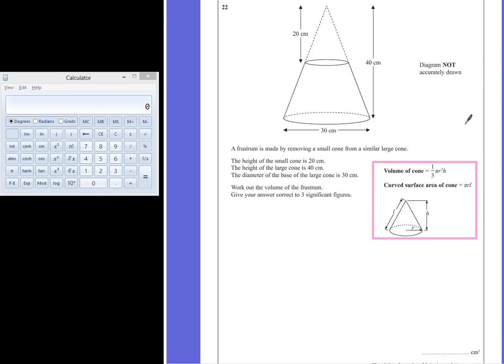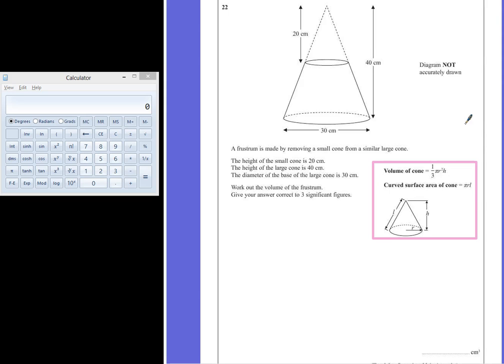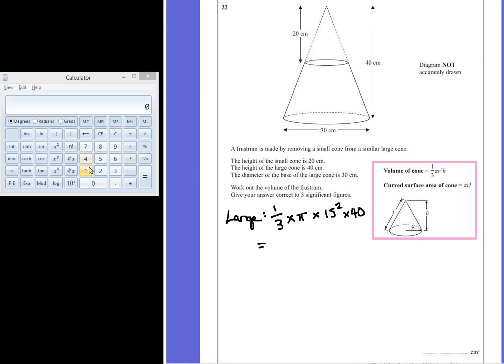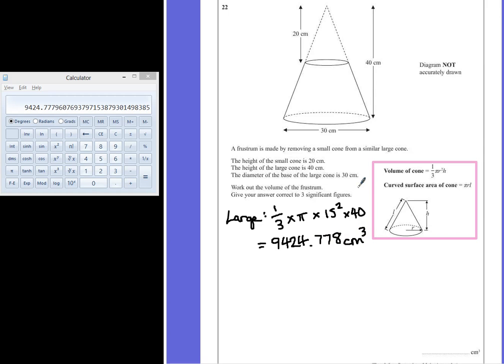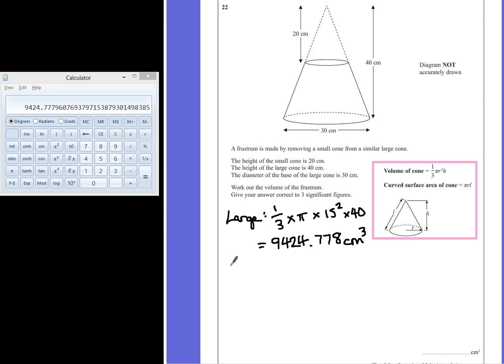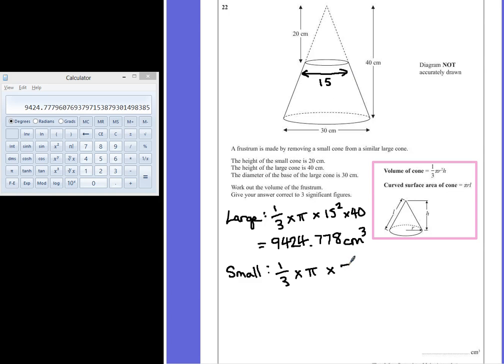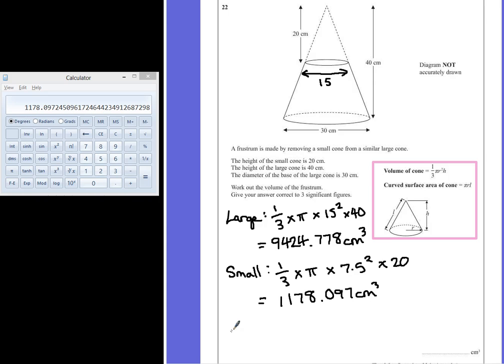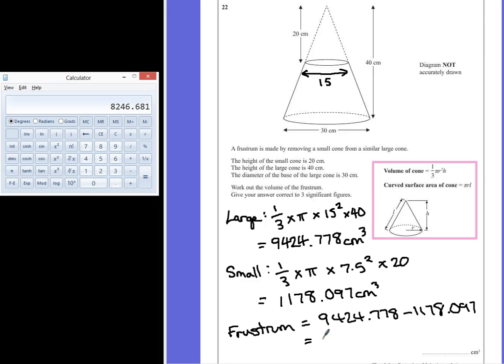PGSMaths: EdExcel March 2013 2H Q22 - Volume of Cone